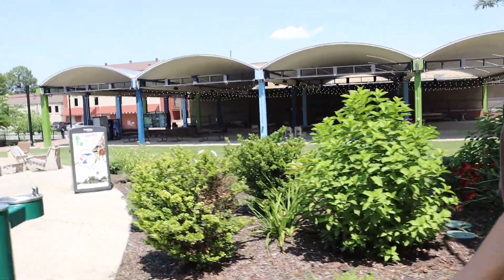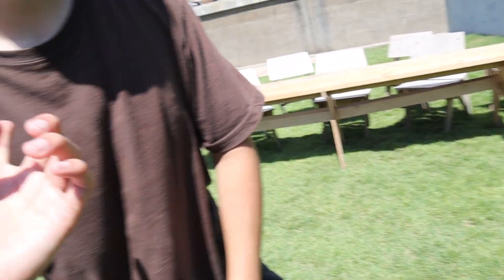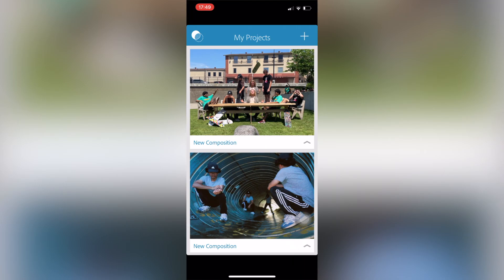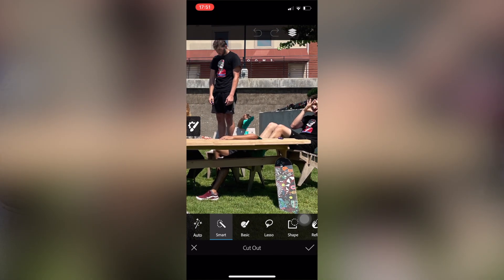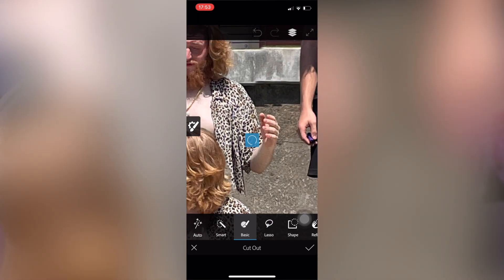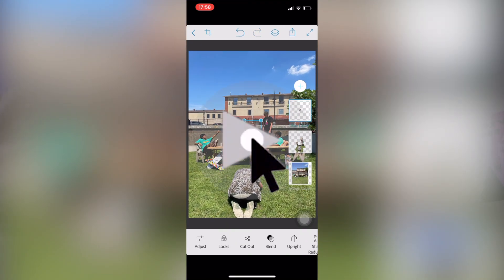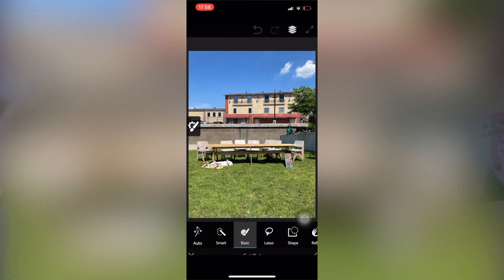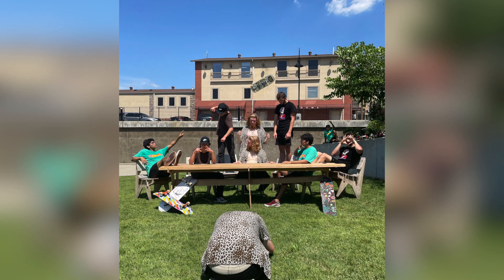photoshoot w local collective + how to clone yourself in photos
What I use:
- rode videomicro